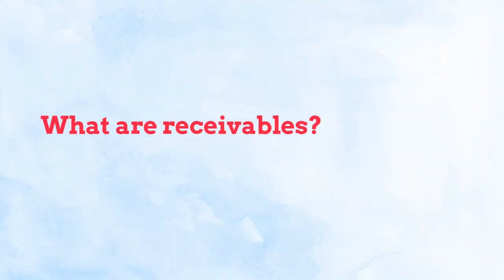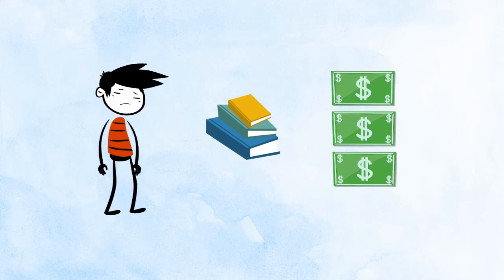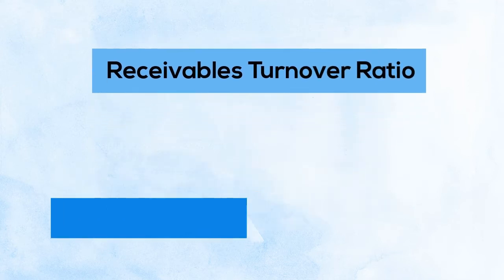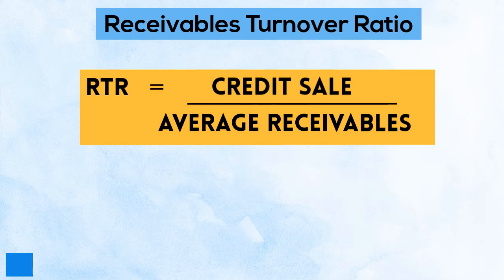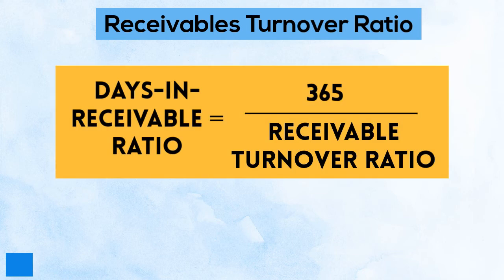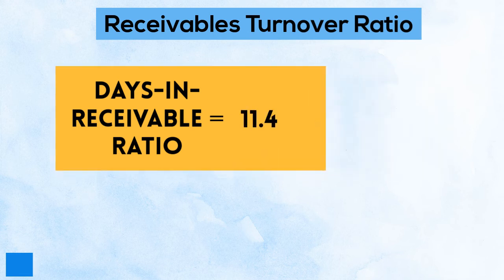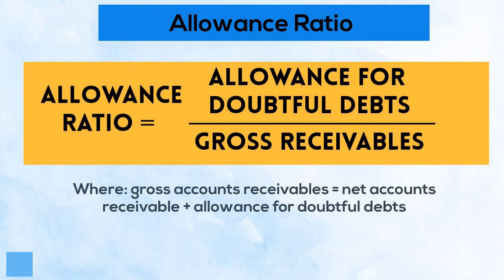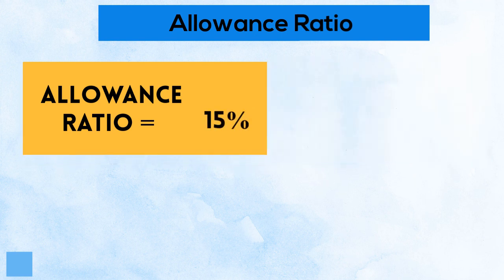Accounting for Business Decisions A Screencast - Analysing Receivables